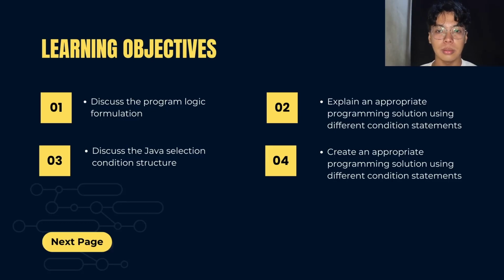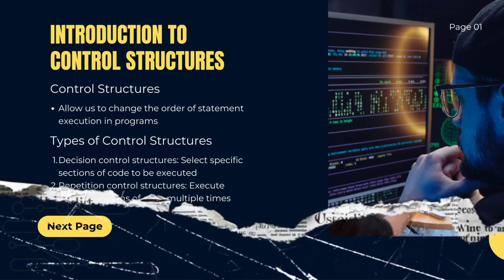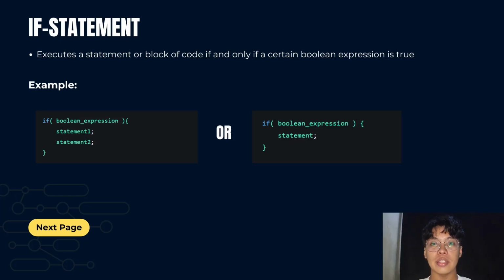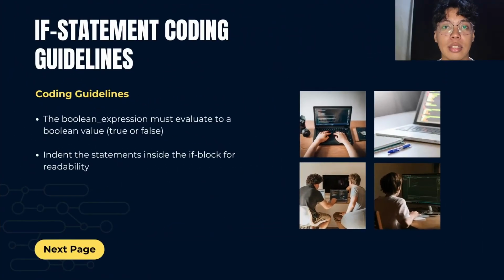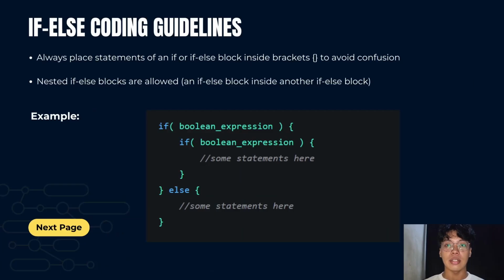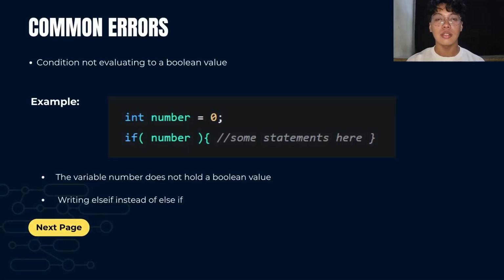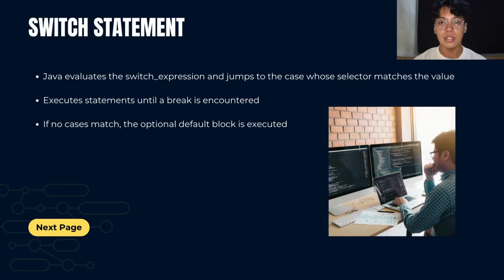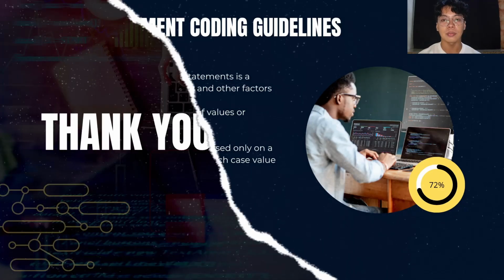Program Flow - Conditional Control Structure( Lesson Guide)